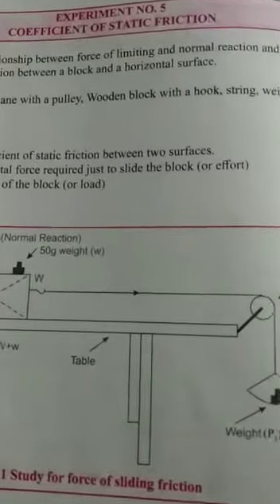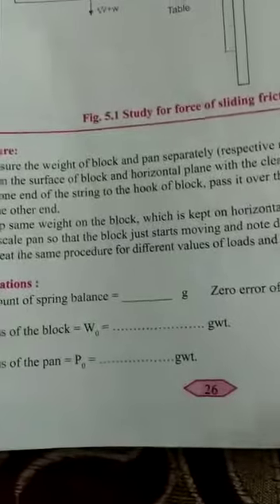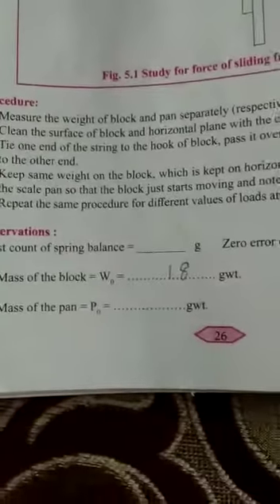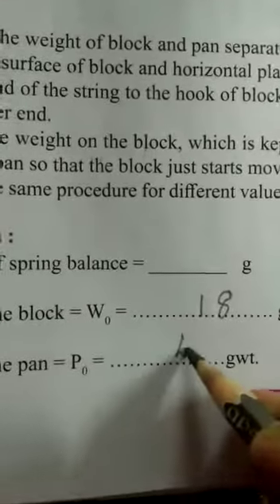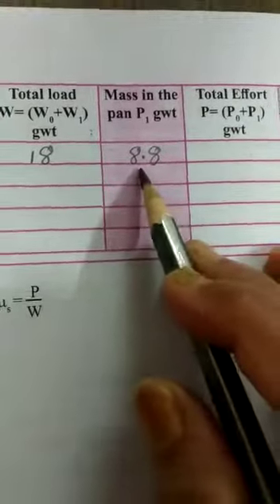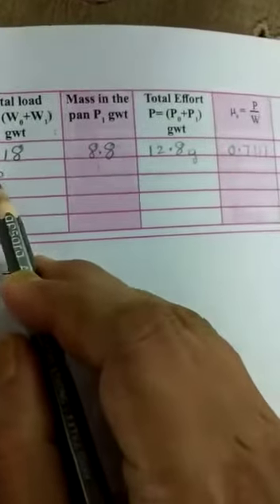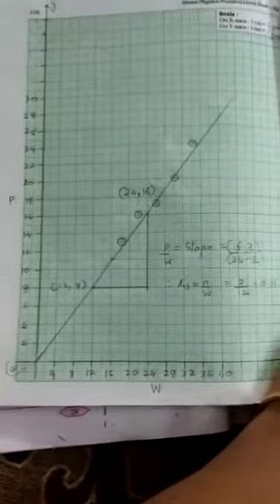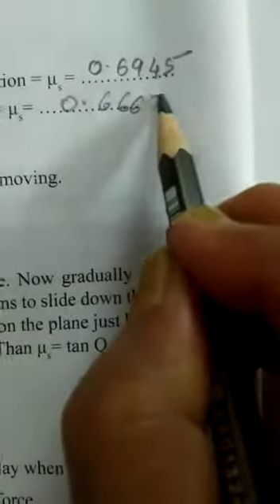Static Friction by Mrs. Susmita Meta